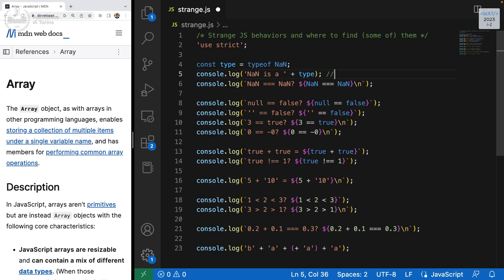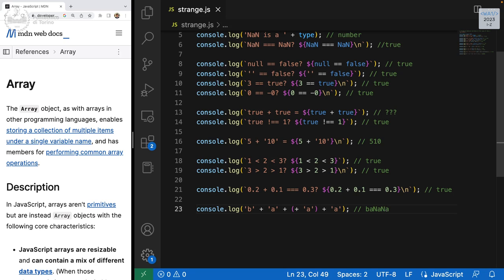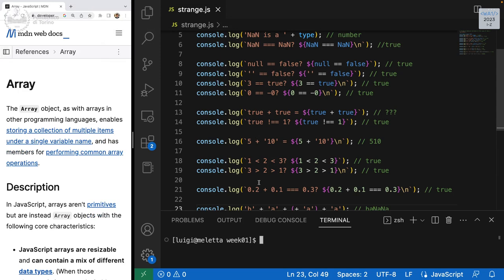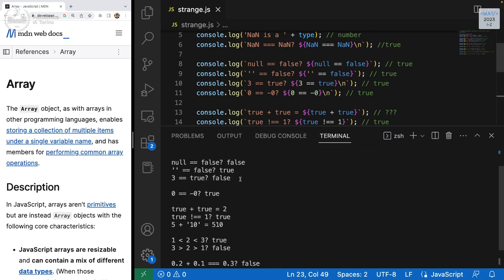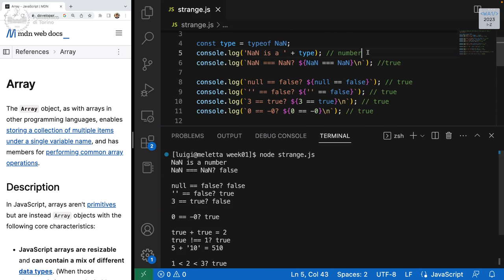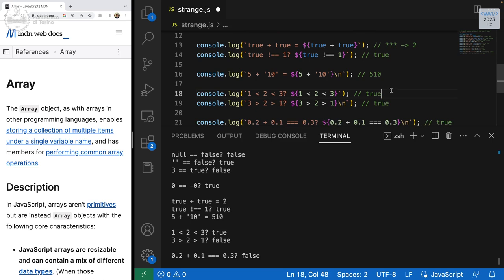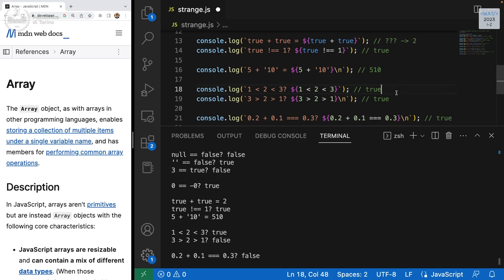WA1-2023-L03: Exercise on JavaScript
Lecture 03, date 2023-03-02: Exercise on JavaScript.